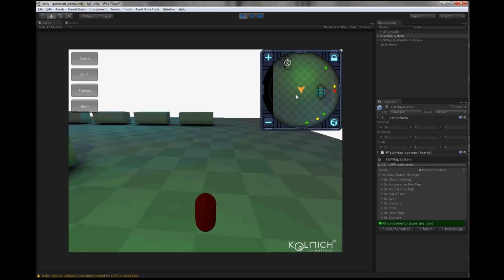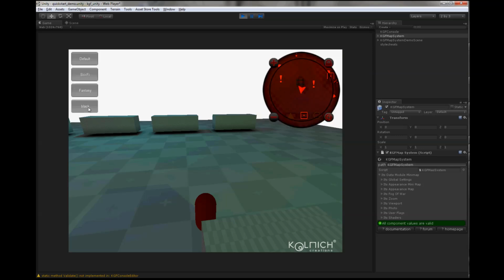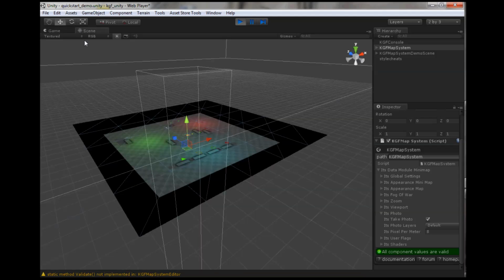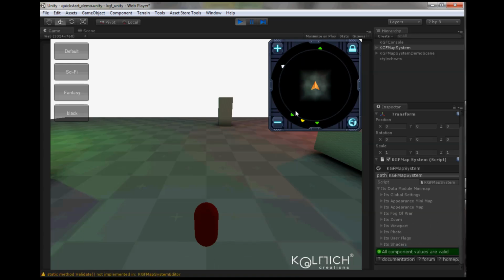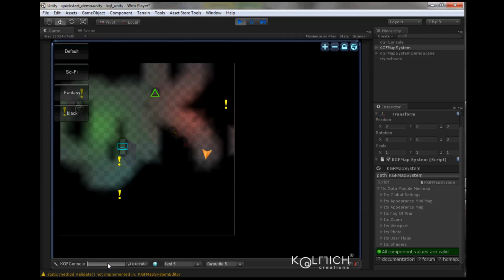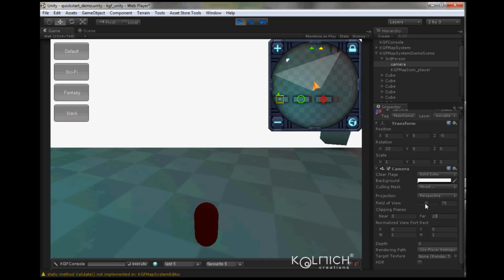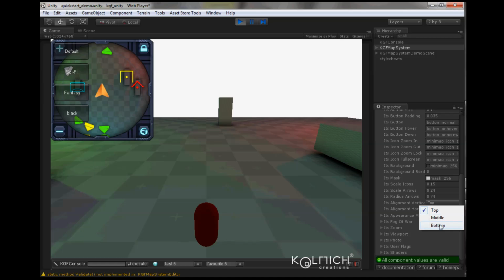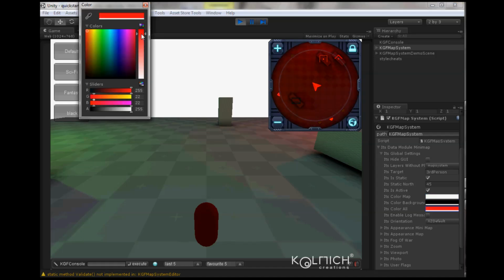KGFMapSystem - a unity3d minimap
The KGFMapSystem is a high end, out of the box unity3d minimap solution. It can be purchased on the unity3d asset store.